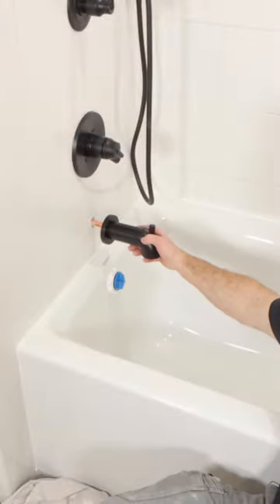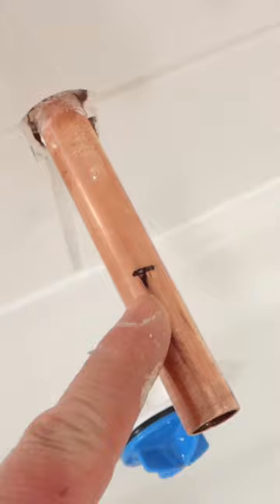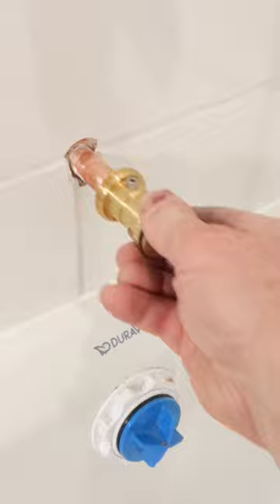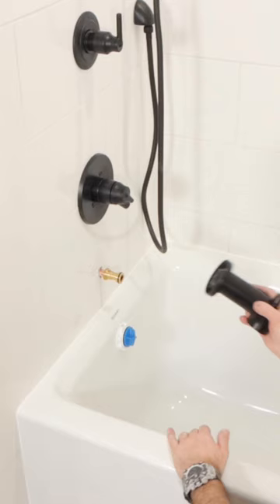How to Install a Bathtub Spout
If you're remodeling a bathroom and need help, join our Platinum Membership and make your project easier with this full tutorial and many more

0:00 How to install a bathtub spout
0:02 How to prep copper for tub spouts
0:09 How to install an adapter for tub spouts